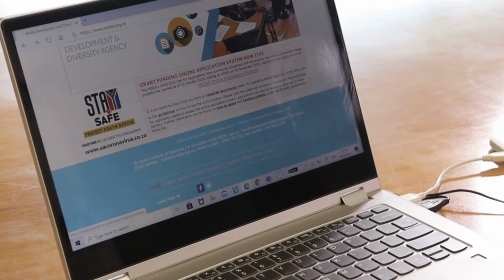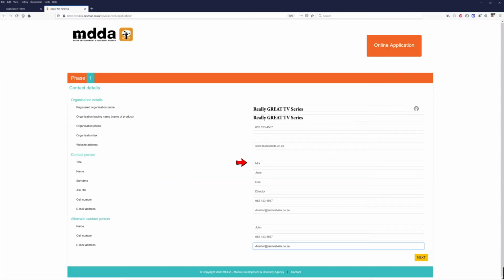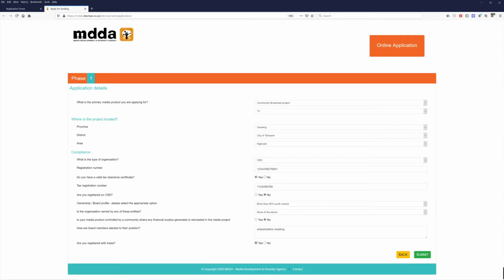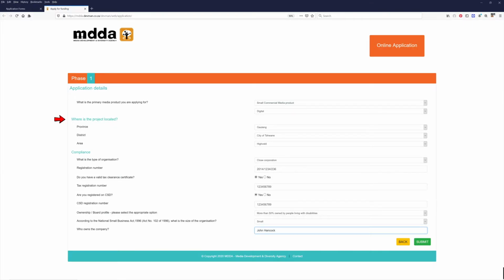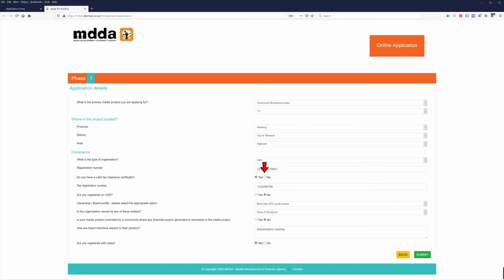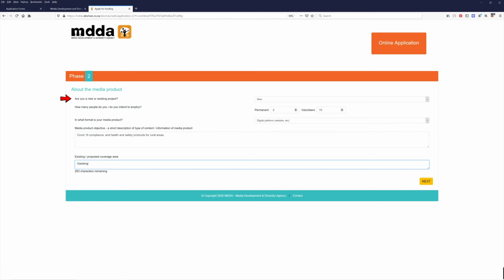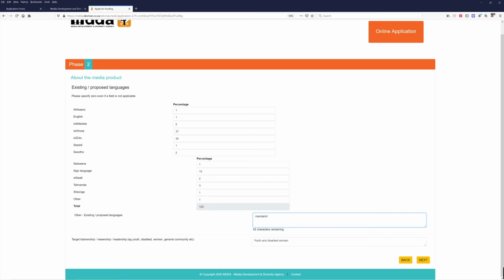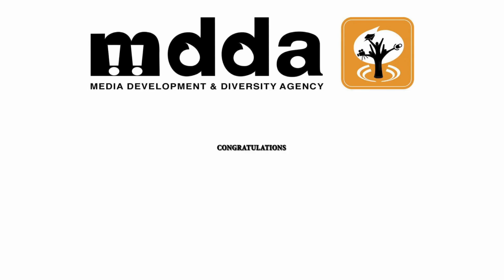MDDA - Instructional Video (Magnetik Media)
Commissioned by the MDDA.  Filmed on location at the MDDA office in Gauteng, South Africa. All filming and production work done by Magnetik Media.